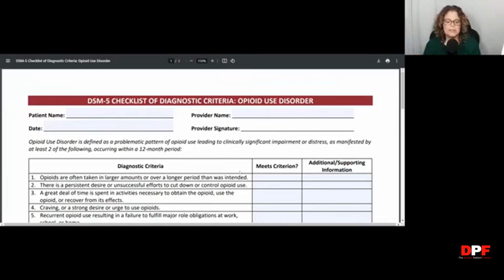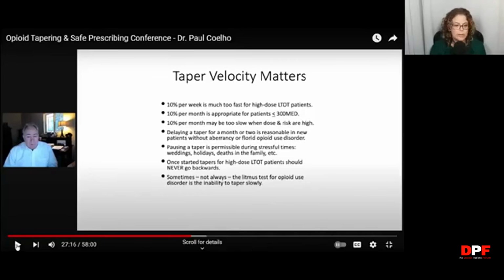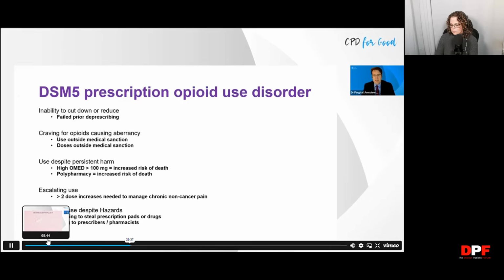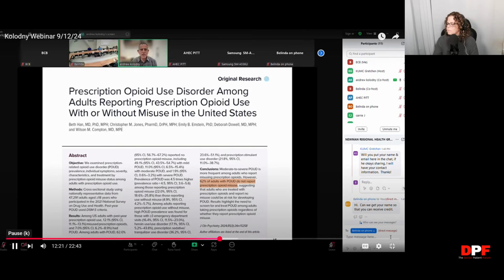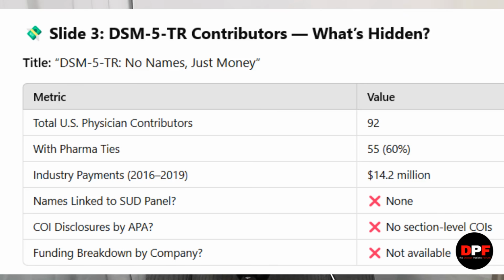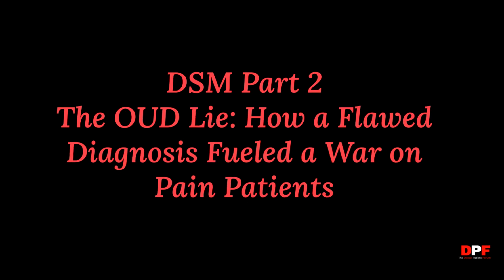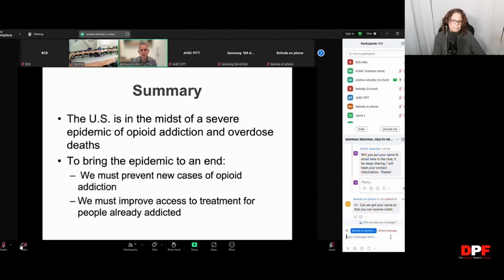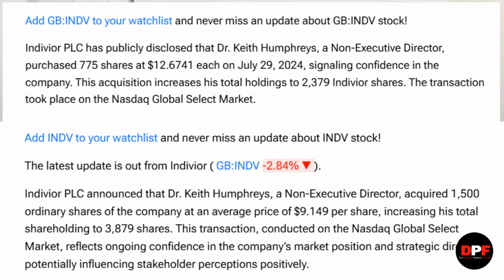The DSM Hoax: The Billion-Dollar Scam That Sacrificed Pain Patients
Important Notice:
Our original YouTube channel was unexpectedly terminated and we are currently rebuilding our video library here. If you support our work exposing harmful opioid policies and advocating for pain patients, please subscribe to this new channel, like this video, and share it so others can find us again.

In this investigation, we examine how the DSM-5 opioid use disorder (OUD) diagnosis can be applied to chronic pain patients who take their medication exactly as prescribed.

In 2013, the DSM-5 changed how addiction to prescription opioids is defined. These changes dramatically expanded the number of people who could be classified as having opioid use disorder, including many patients using medication under medical supervision.

In this video, we break down:

• The DSM-5 criteria for opioid use disorder (OUD)
• How these criteria can be interpreted to label compliant pain patients as “addicted”
• The role of federal surveys such as NSDUH in estimating addiction prevalence
• The financial and institutional interests tied to addiction medicine and diagnostic expansion
• How these diagnoses can lead to forced tapering, loss of care, or pressure to switch to buprenorphine (Suboxone)
• How surveillance tools like NarxCare incorporate these diagnoses into risk scoring systems

We also examine how diagnostic definitions, litigation narratives, policy incentives, and pharmaceutical interests intersect in modern opioid policy.

This video combines all three parts of our DSM investigation into one full breakdown.

About The Doctor Patient Forum

The Doctor Patient Forum is a nonprofit organization advocating for patients affected by opioid policy, medical abandonment, and barriers to pain care.

We do not take pharmaceutical funding. Our work is supported by community donations and supporters who believe patients deserve ethical, individualized medical care.

This video contains excerpts of copyrighted material used for purposes of commentary, criticism, education, and news reporting.